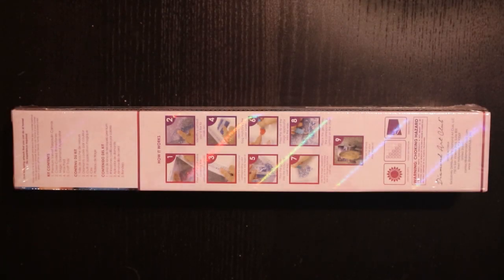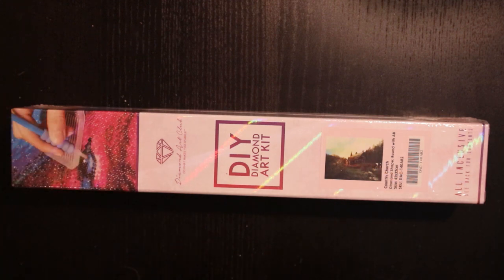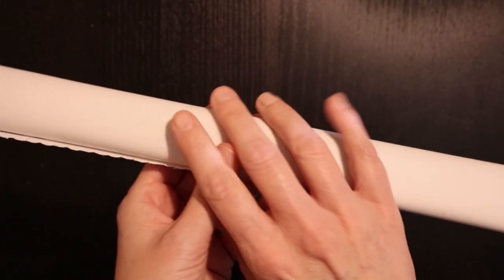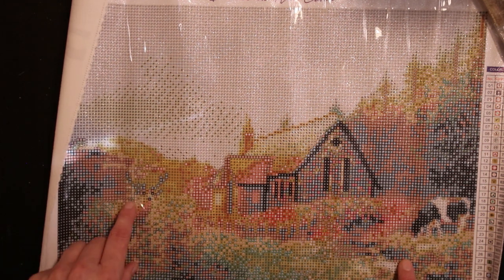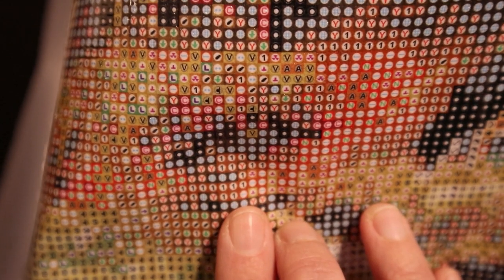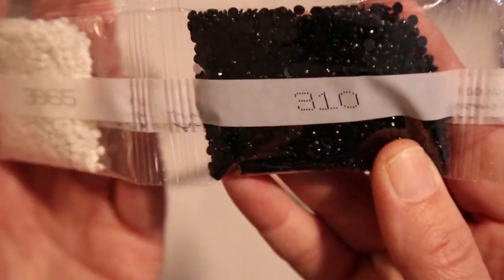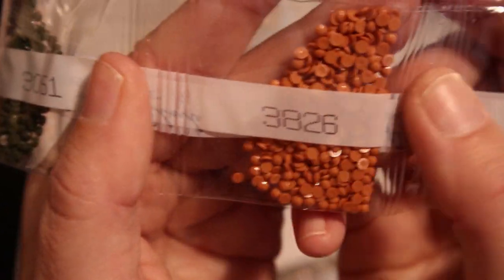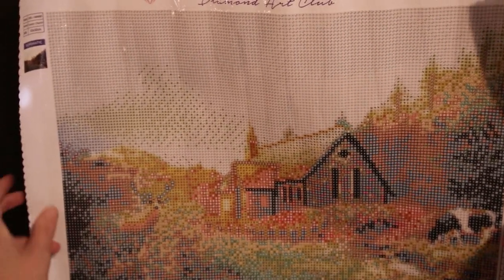Unboxing DAC (diamond painting)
Let unboxing this beautiful diamond painting by Diamond Art Club, called Country Church!